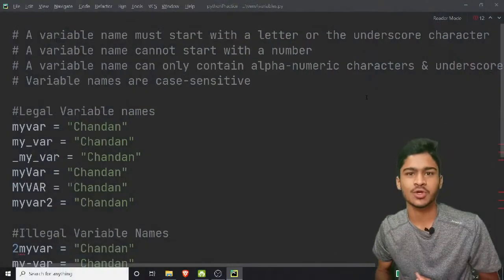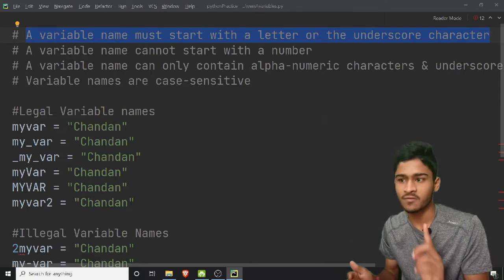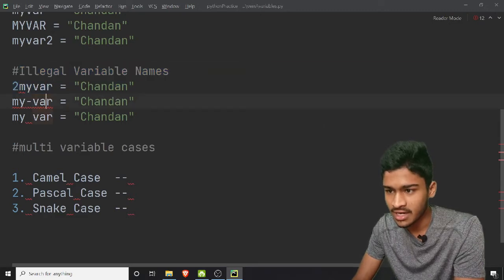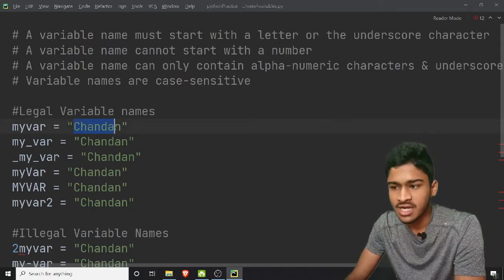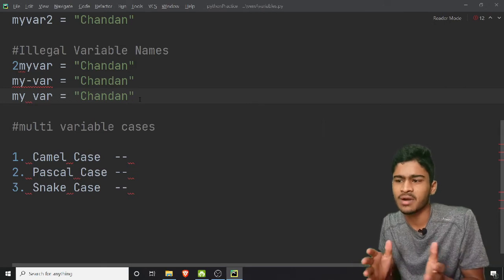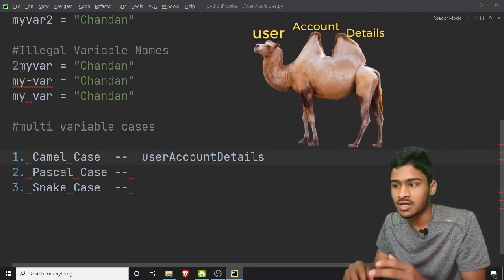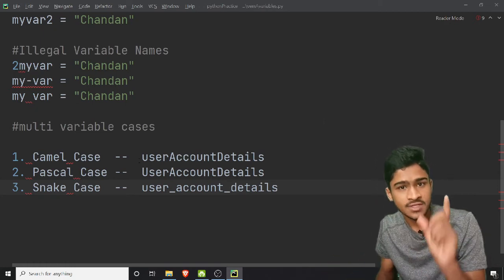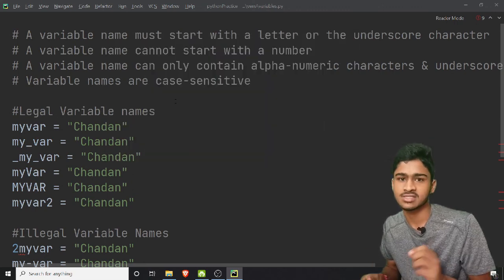#5 Learn Python in Kannada - Variables Rules in Python | CamelCase, PascalCase & SnakeCase Explained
Learn Python in Kannada - Part 5
In this video I’ll walk you through:
- Variable Naming Rules in Python
- Legal and Illegal Variable Names
- Multi-variable cases in Python
- CamelCase, PascalCase & SnakeCase

TIMESTAMPS
0:00 Introduction
0:59 Variable Naming Rules
2:26 Legal & Illegal Variable names
6:19 Multi-variable cases in Python
9:46 Follow up

RECOMMENDED VIDEOS
1. Learn Python in Kannada
2. Introduction to coding in Kannada